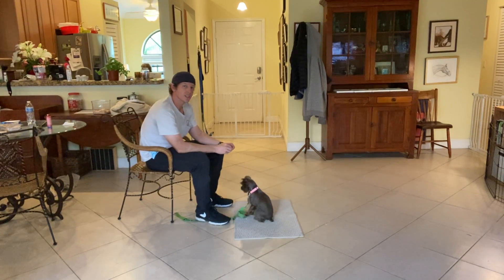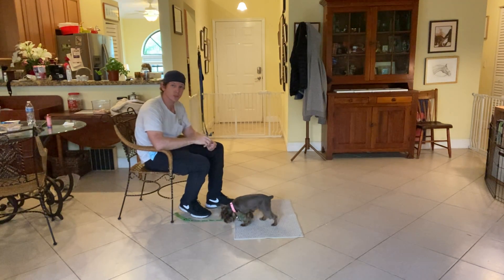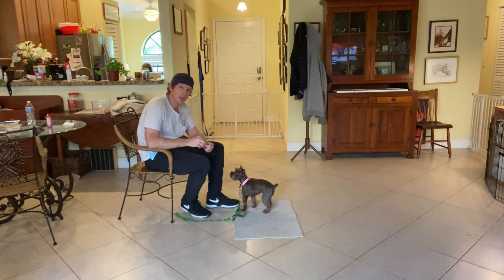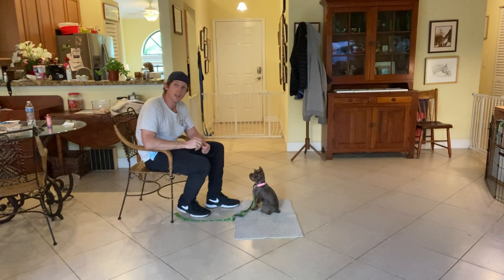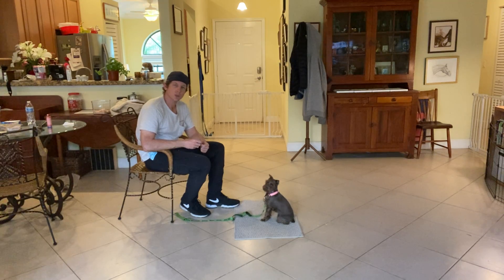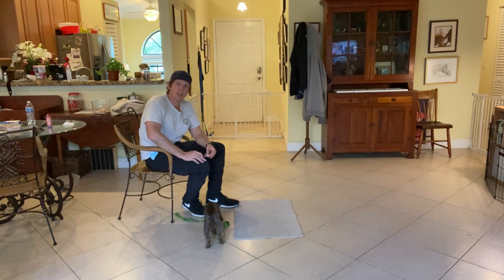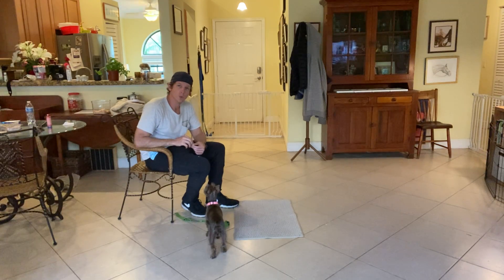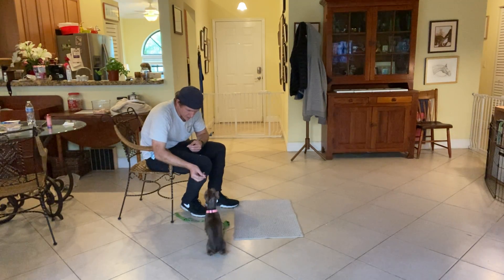Chloe F Sit 0216